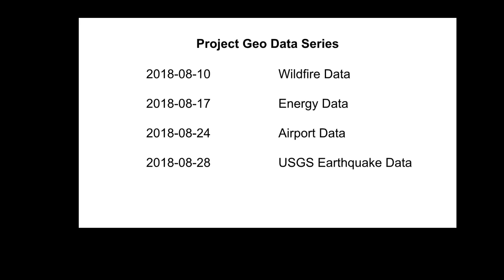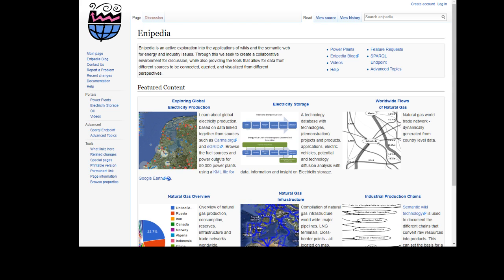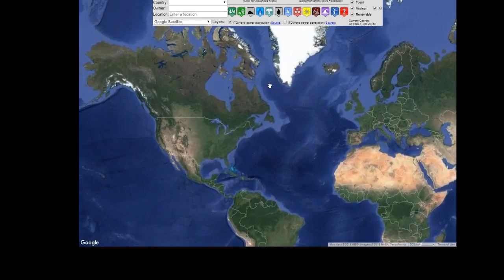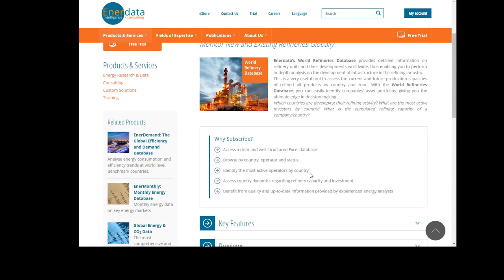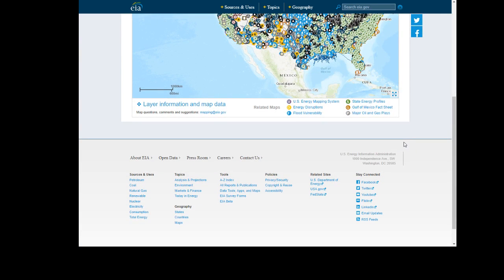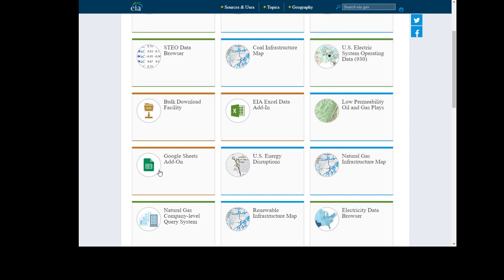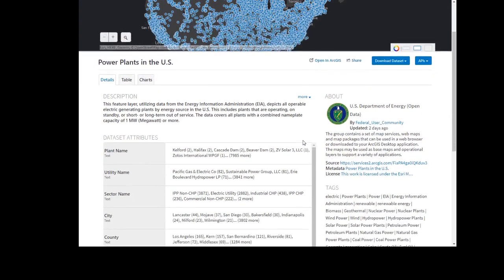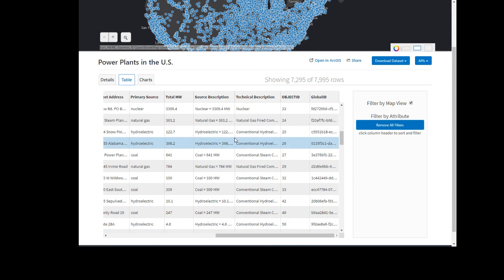Project Geospatial - Energy Data